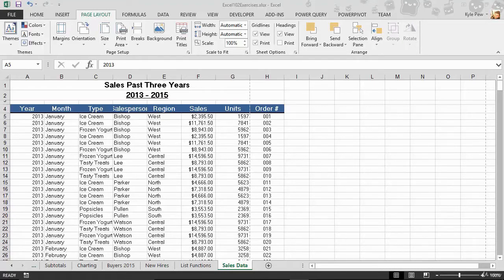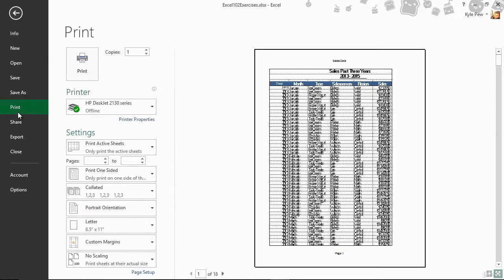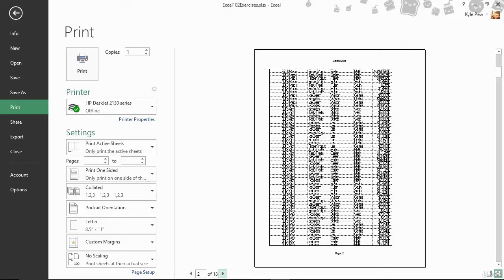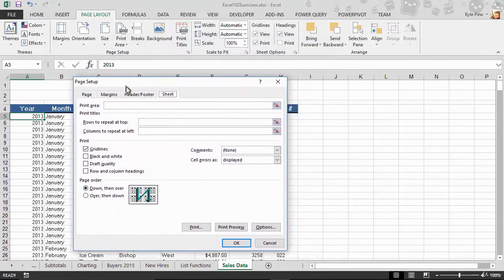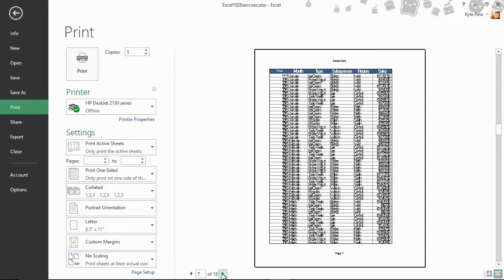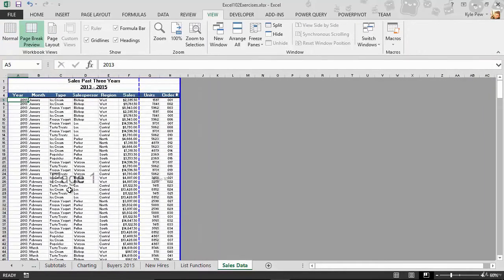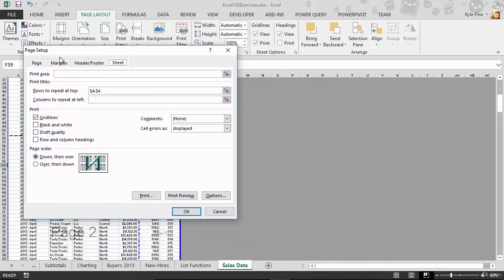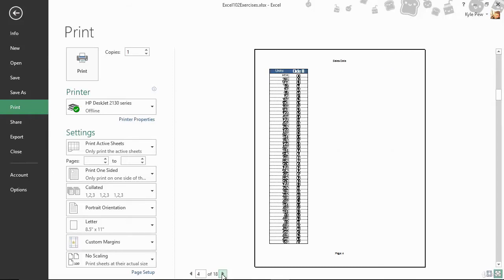16.3 Print Options for Large Sets of Data